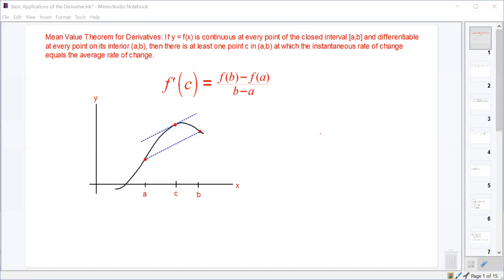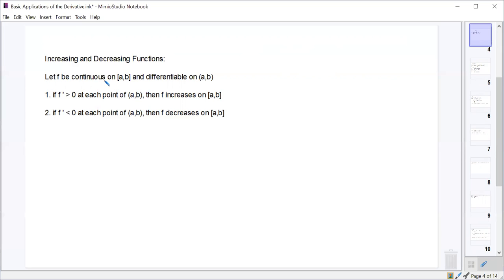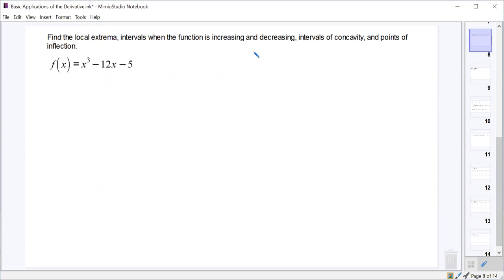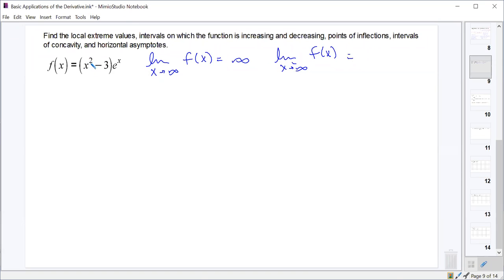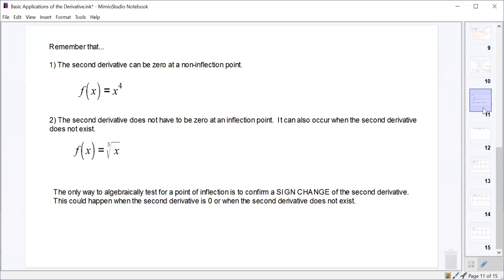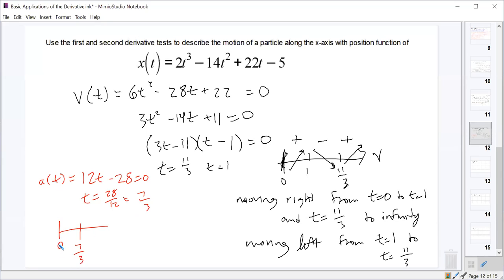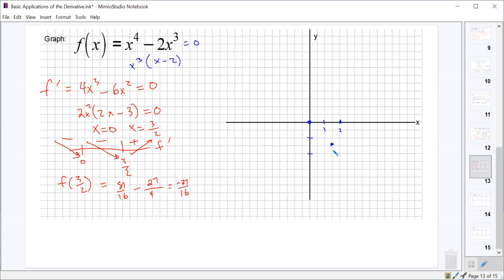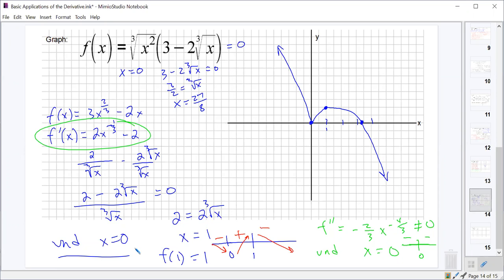11-19-20 Period 5